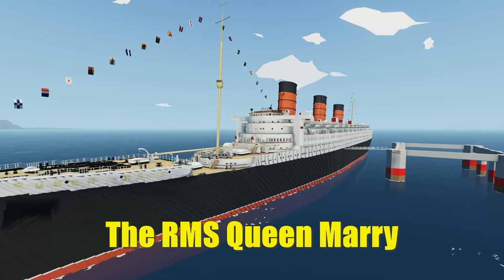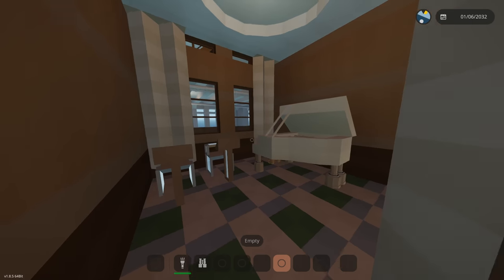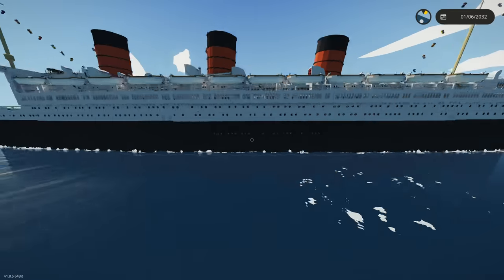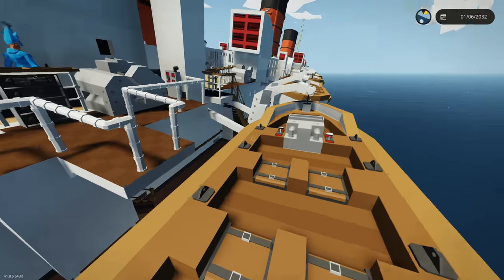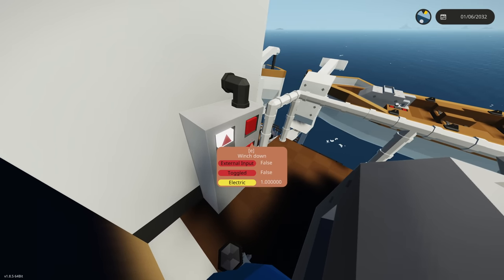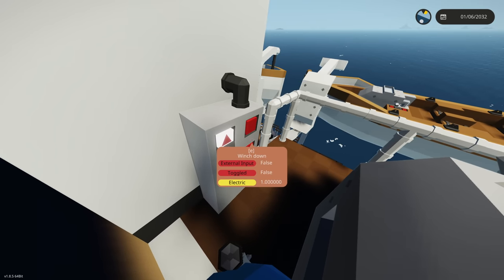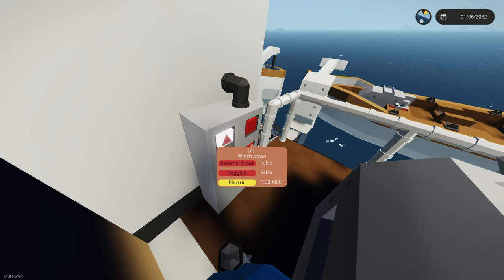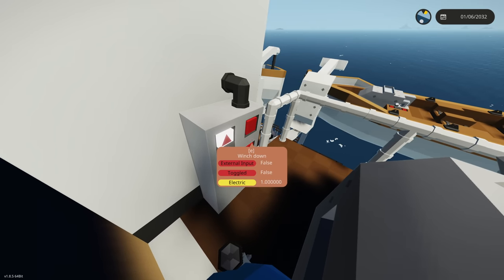Sinking The RMS Queen Mary In Stormworks & IT WAS INSANE!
I sunk the RMS Queen mary in stormworks & it was amazing!

HISTORY OF RMS QUEEN MARY

he RMS Queen Mary is a retired British ocean liner that sailed primarily on the North Atlantic Ocean from 1936 to 1967 for the Cunard-White Star Line and was built by John Brown & Company in Clydebank, Scotland. Queen Mary, along with RMS Queen Elizabeth, was built as part of Cunard's planned two-ship weekly express service between Southampton, Cherbourg and New York. The two ships were a British response to the express superliners built by German, Italian and French companies in the late 1920s and early 1930s.

Queen Mary sailed on her maiden voyage on 27 May 1936 and won the Blue Riband that August; she lost the title to SS Normandie in 1937 and recaptured it in 1938, holding it until 1952, when it was taken by the new SS United States. With the outbreak of World War II, she was converted into a troopship and ferried Allied soldiers during the conflict.

Following the war, Queen Mary was refitted for passenger service and along with Queen Elizabeth commenced the two-ship transatlantic passenger service for which the two ships were initially built. The two ships dominated the transatlantic passenger transportation market until the dawn of the jet age in the late 1950s. By the mid-1960s, Queen Mary was ageing and was operating at a loss.

After several years of decreased profits for Cunard Line, Queen Mary was officially retired from service in 1967. She left Southampton for the last time on 31 October 1967 and sailed to the port of Long Beach, California, United States, where she was permanently moored. The City of Long Beach bought the ship to serve as a tourist attraction featuring restaurants, a museum and a hotel. The city contracted out management of the ship to various third-party firms over the years. It took back operational control in 2021 when the operator filed for bankruptcy and it was found that extensive repairs were needed to keep the ship from sinking.

From Wikipedia.